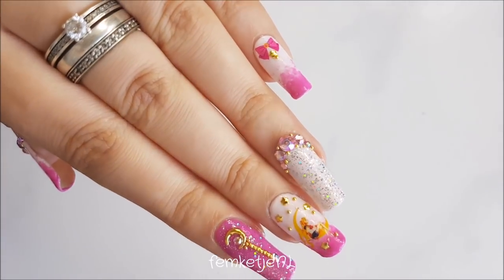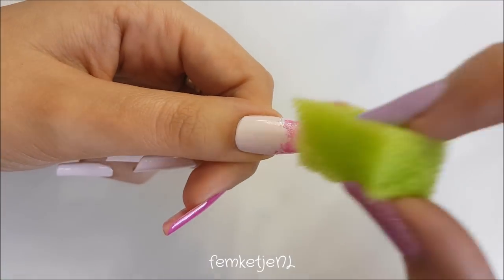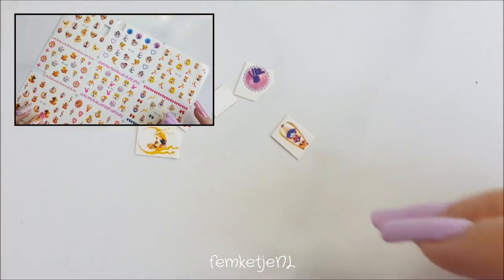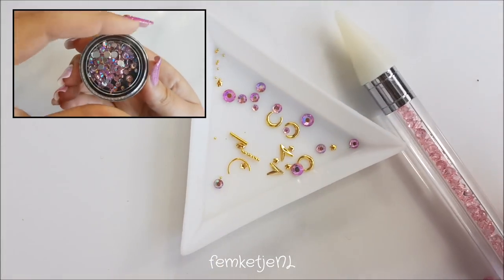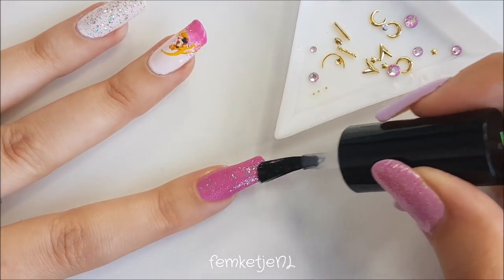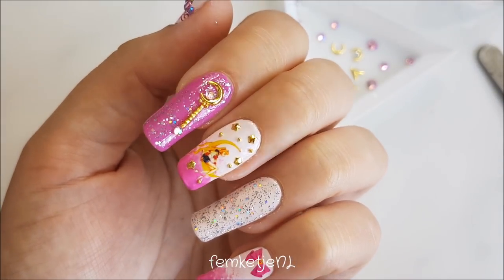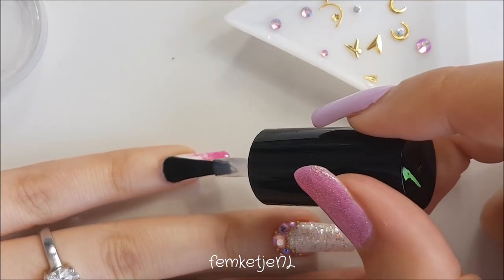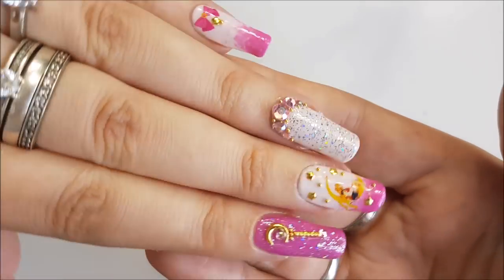Sailor Moon Inspired Nailart (Natural Nails & Regular Nailpolish) - femketjeNL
❤ Sailor Moon Inspired Nailart! ❤
New nailart video of a super easy DIY cute sailormoon inspired nailart on my own natural nails using regular nail polish :3

snap: femketjenl